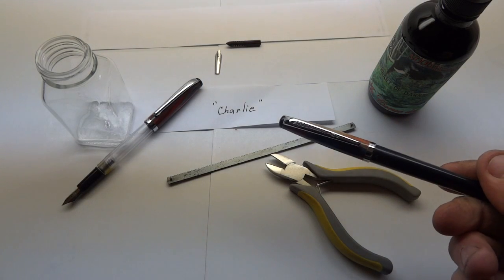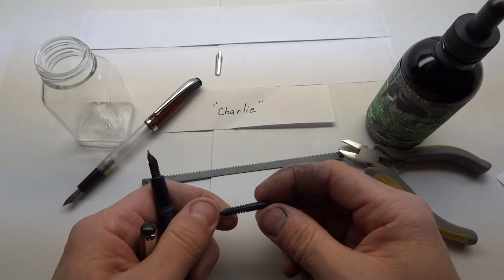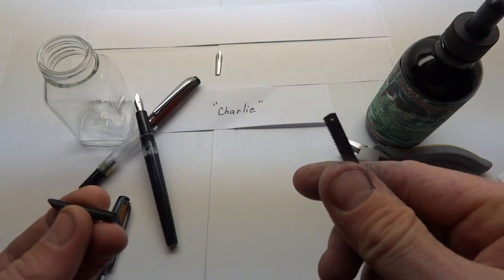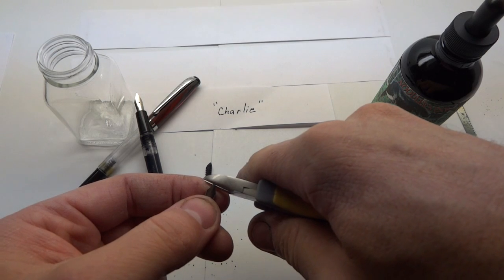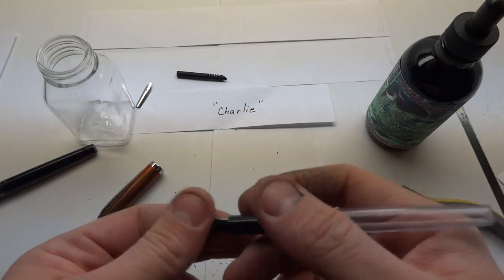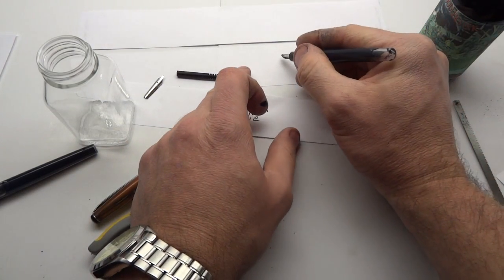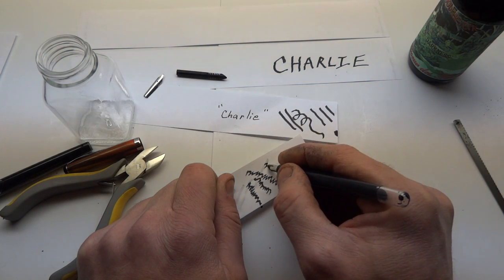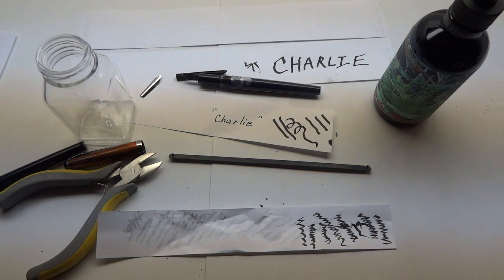Charlie & the 2mm italic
I hope an artist that needs this information can find it here...it is being posted "just in case".  Making the Charlie pen into the tool of the artist/cartoonist/calligrapher should be possible with minimal effort and very little cost.